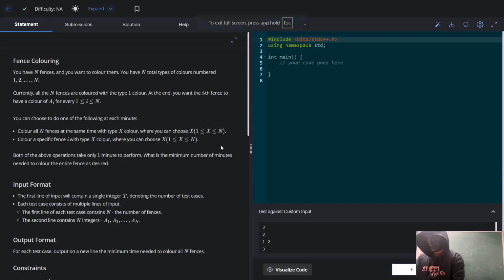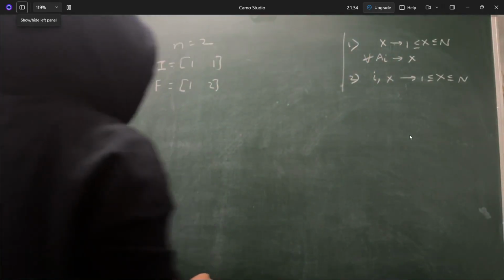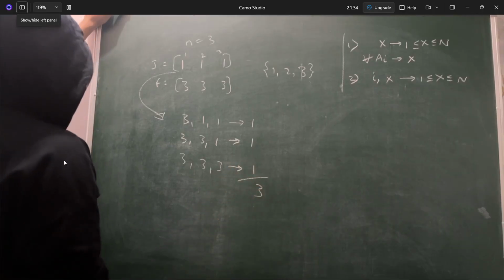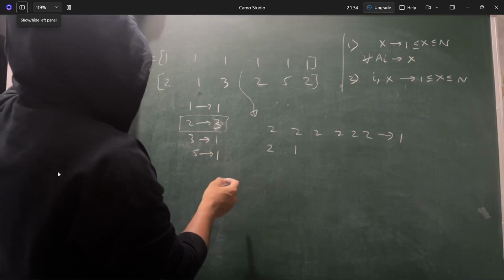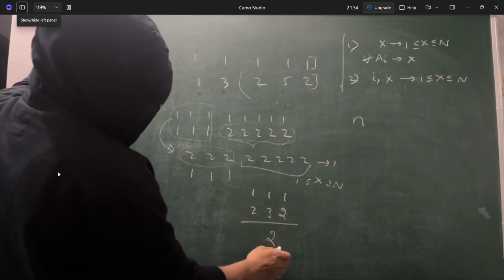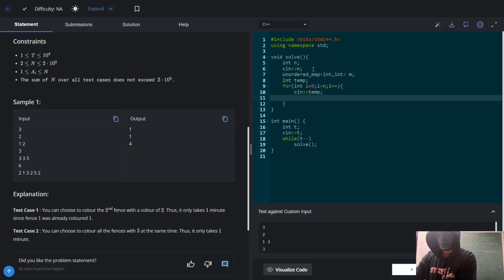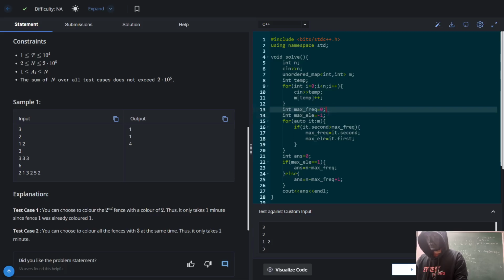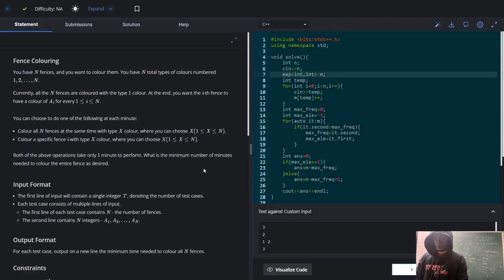Fence Colouring | Starters 199 | Codechef Contest | Minimum Time | Competitive Programming Explained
In this video, we solve the Fence Colouring problem step by step!

You have N fences, initially coloured with type 1, and you want to colour them according to a given array of desired colours. You can either:

Colour all fences with the same colour at once
Colour a specific fence individually
We explain how to find the minimum number of minutes needed to colour all fences.

🔹 Topics Covered:
Understanding problem constraints
Efficient approach for large N
Step-by-step walkthrough of sample test cases
Optimal logic to minimize operations

📌 Sample Input:
3
2
1 2
3
3 3 3
6
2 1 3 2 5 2

📌 Sample Output:
1
1
3

Whether you are preparing for Codeforces, CodeChef, LeetCode, or any competitive programming contest, this video helps you master logic for array manipulation and greedy operations.